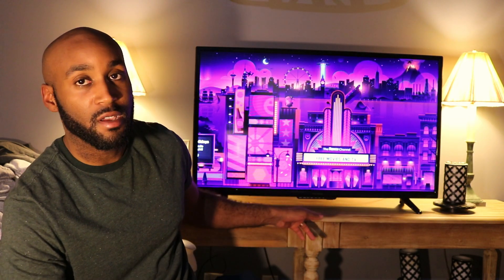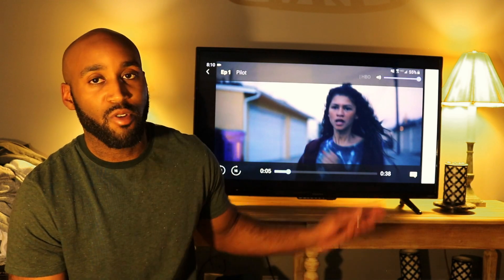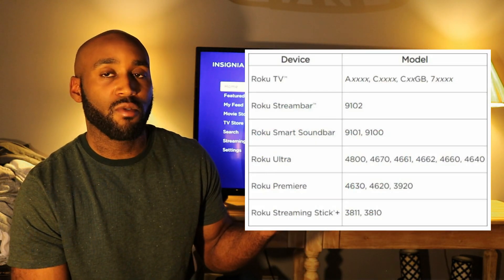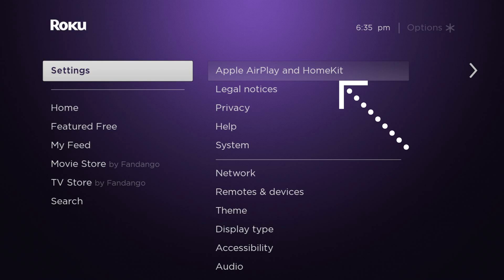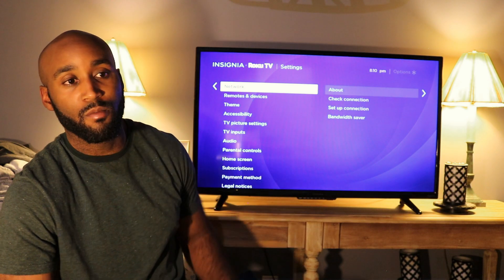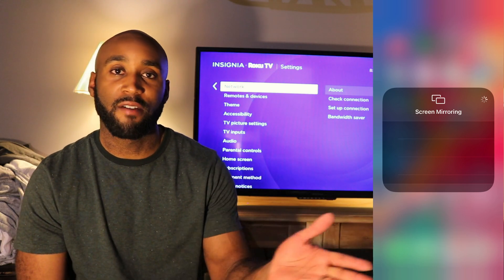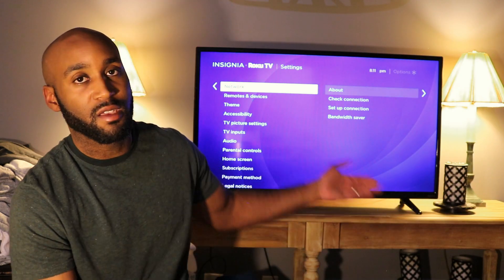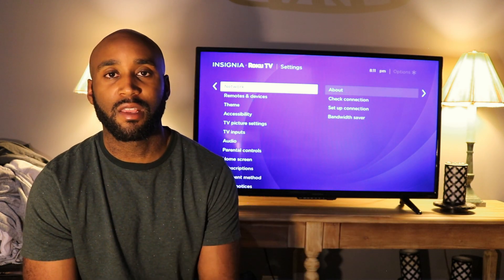Roku Device How To Install HBO Max And Other Firestick Apps | Roku New Channel Add Ons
Echo Dot (3rd Gen) - Smart speaker with Alexa

Ring Indoor Cam, Compact Plug-In HD security camera